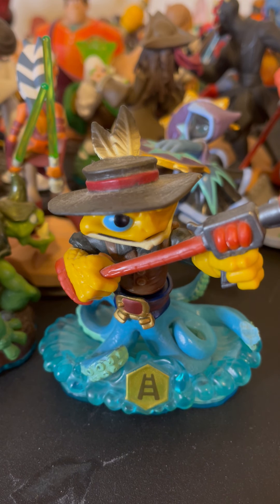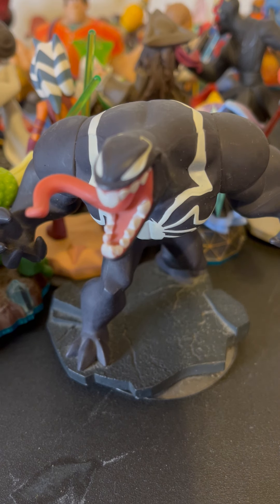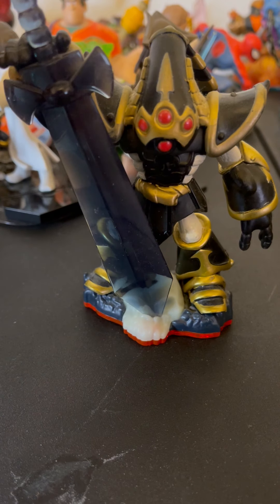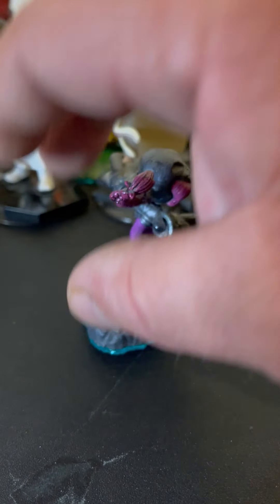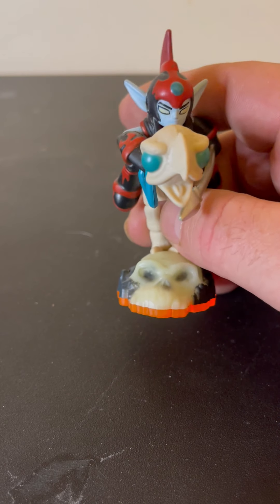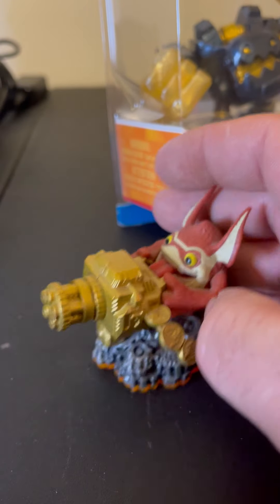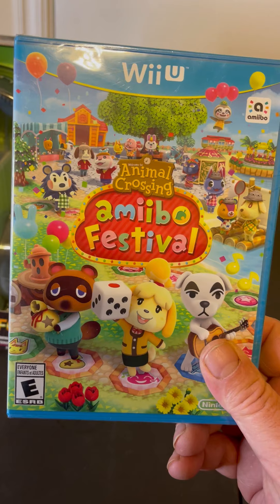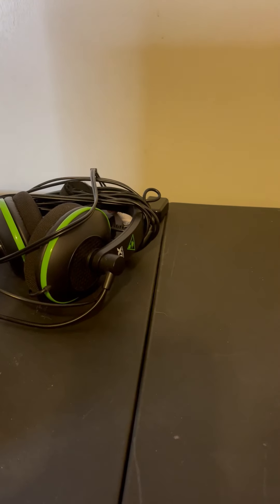HUGE VIDEO GAME LOT PT 2 SKY LANDER'S AND Wii U